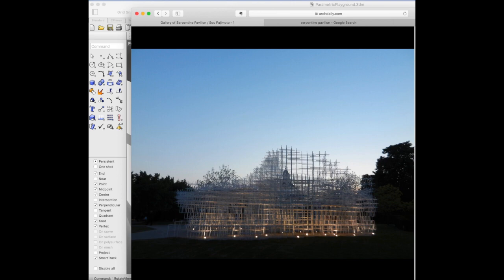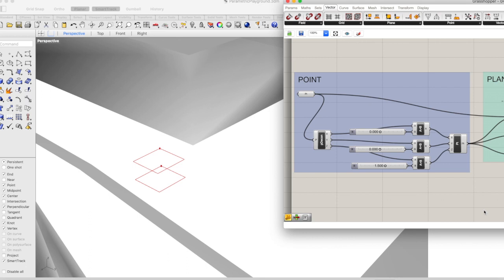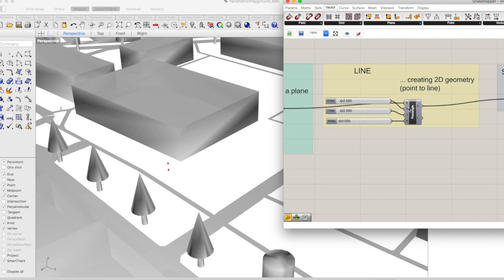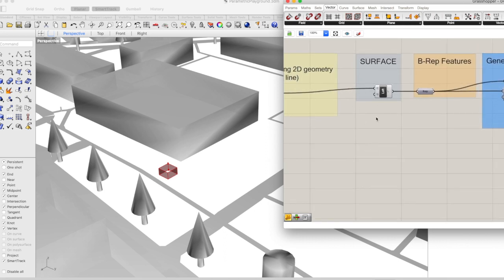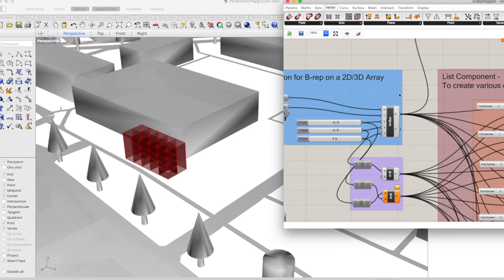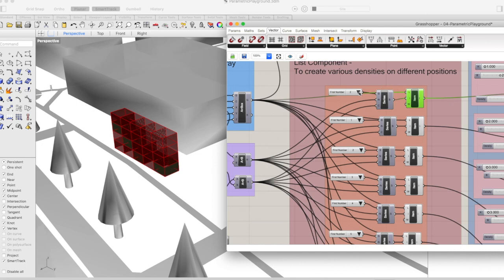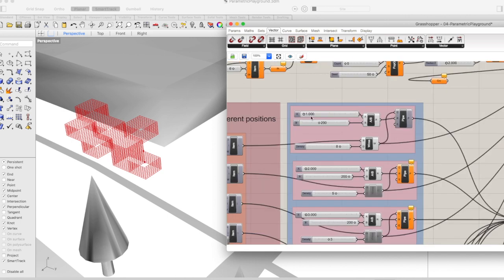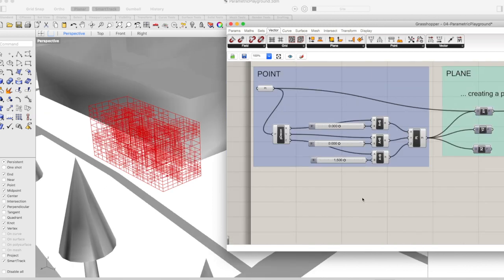Part 1-An Example of Parametric Design With Grasshopper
This video shows a preliminary example of how to design parametrically by using Grasshopper. It takes inspiration Serpentine Pavilion designed by Sou Fujimoto and tries to follow a similar logic to re-create/produce a similar design concept.
It is created as an introductory video at a beginner level for the course "Architecturale En Stedelijke Simulatie" at KU Leuven.